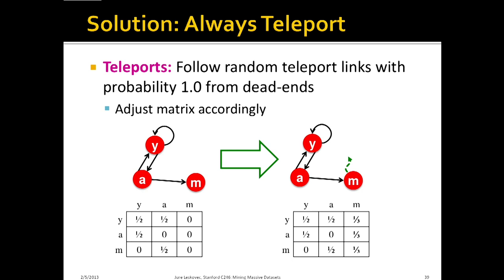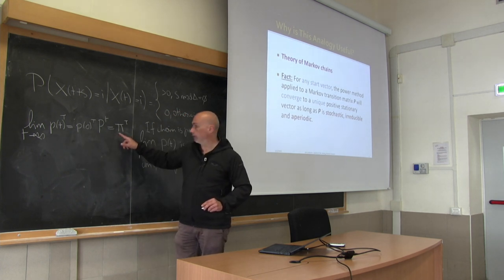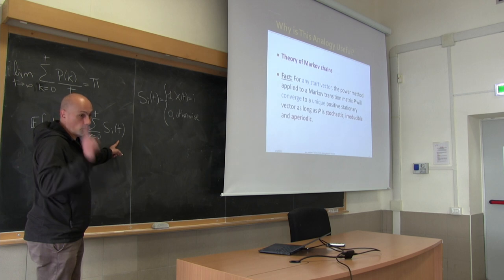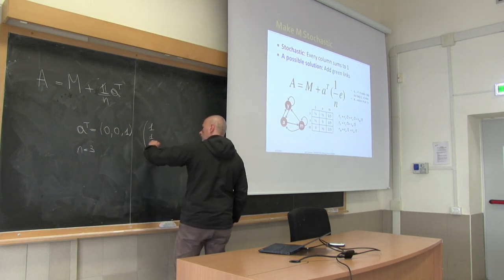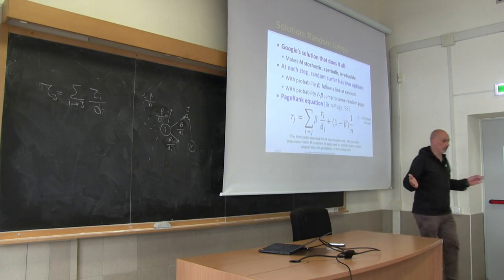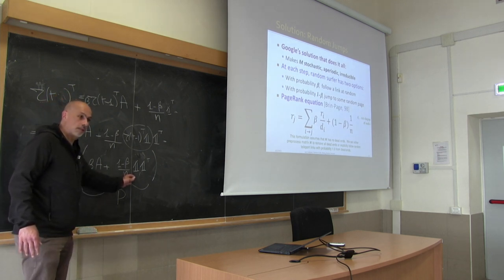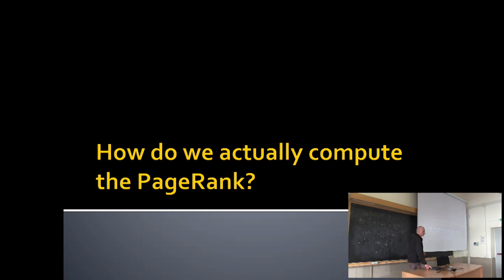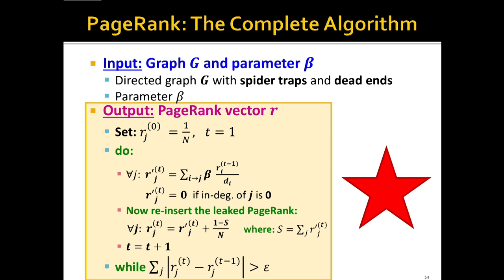Web Information Retrieval (Prof. L. Becchetti) - Lecture 15 part 1 (6 May 2019).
00:00 Solution :AlwaysTeleport
08:41 Why is this Analogy useful?
26:13 Make M Stochastic
30:50 Make M Aperiodic
30:59 Make M Irreducible
31:24 Solution:Random Jumps
54:20 The Google Matrix
55:08 Random Teleports (\beta = 0.8)
56:26 computing Page Rank
01:00:36 Sparse Matrix Formulation
01:00:47 PageRank :The complete Algorithm
01:06:10 Basic Algorithm:Update Step